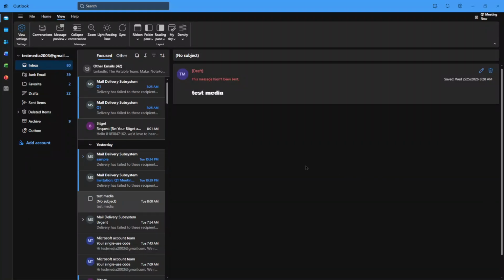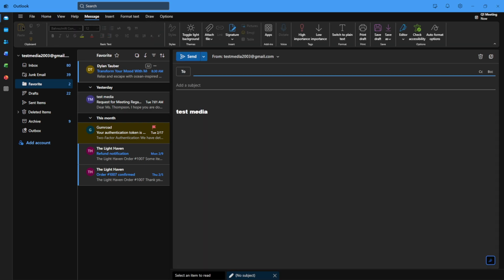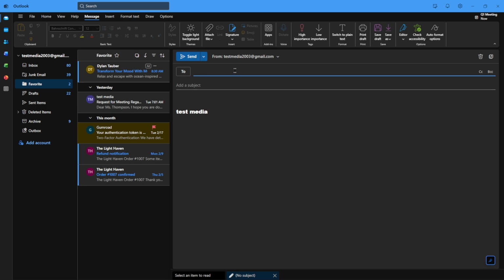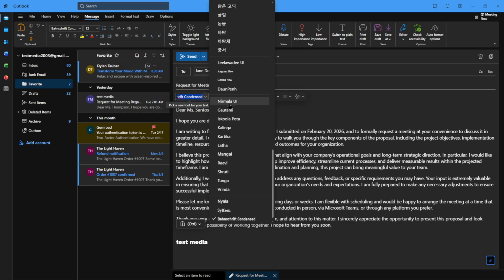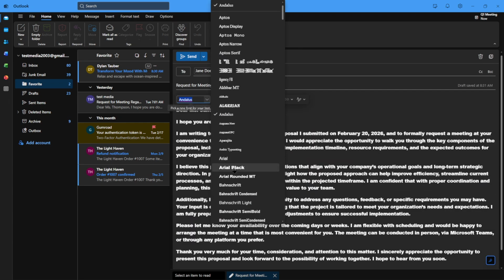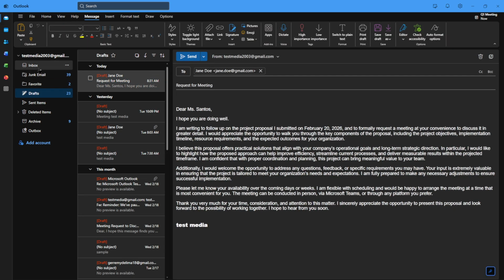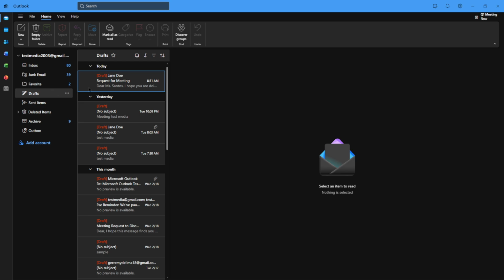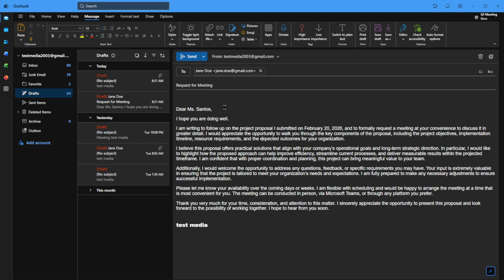Quick Tutorial - How to Save Draft Email in Outlook (2026 Guide)